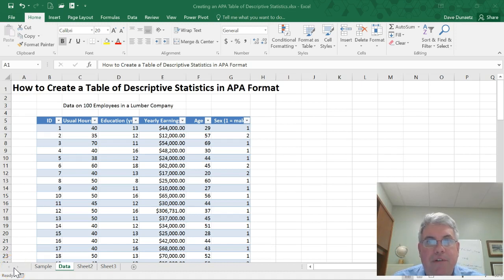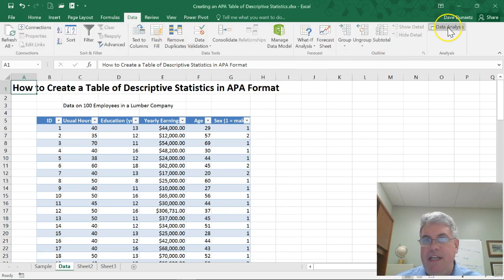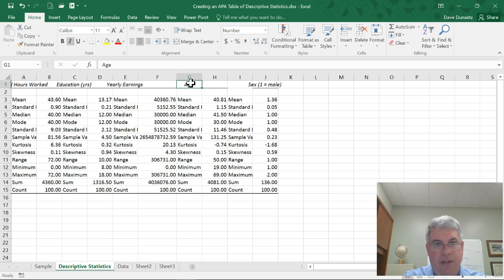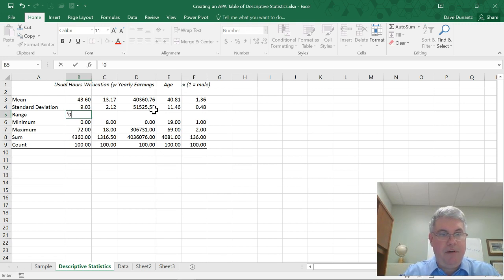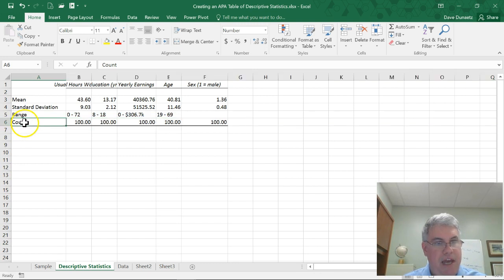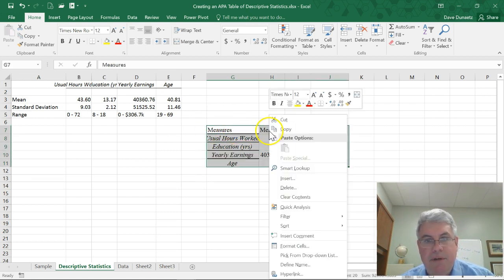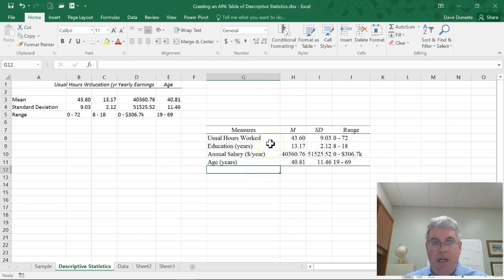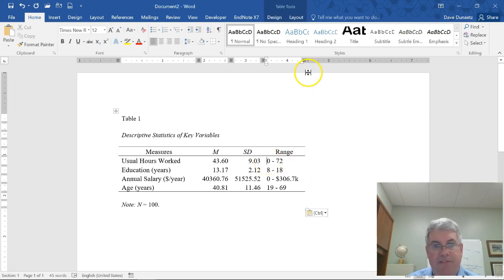How to Create a Table of Descriptive Statistics in APA Style Using Excel 2016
This video describes how to create an APA formatted table